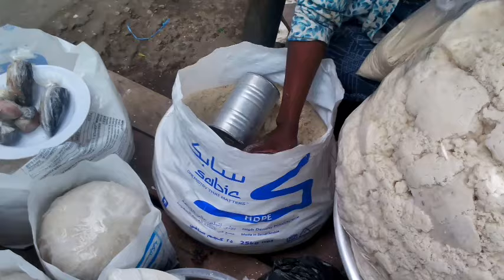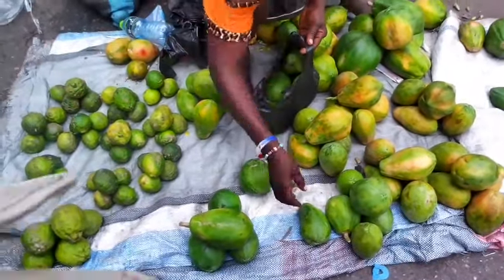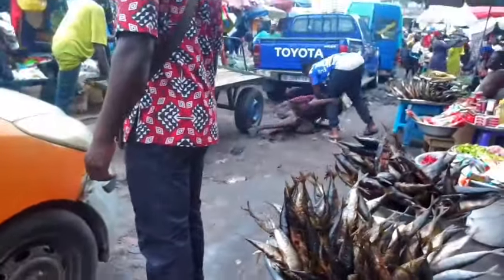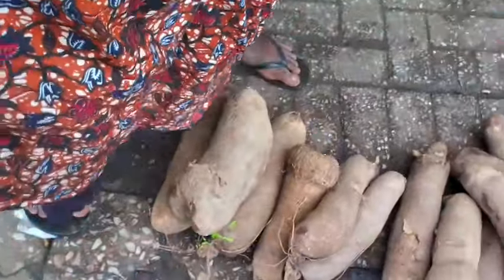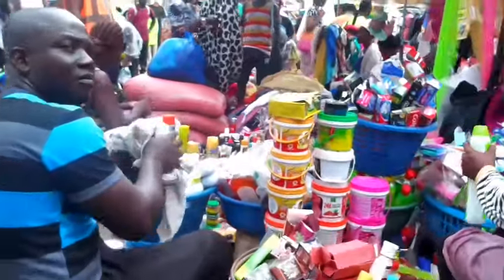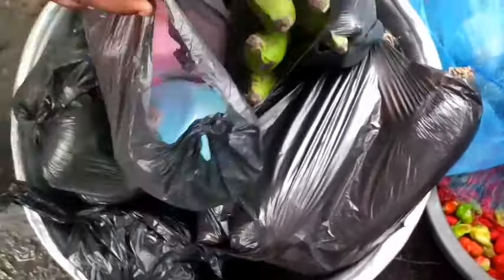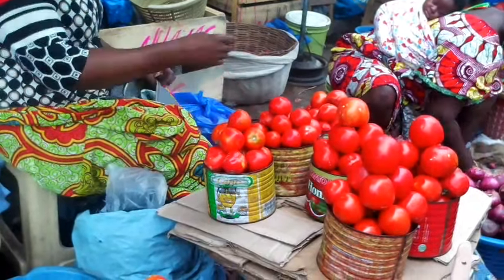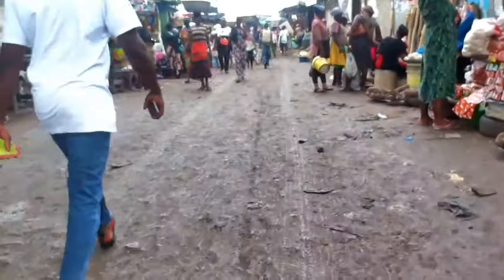INSIDE The Local Market In Africa Ghana CMB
In today's Video am taking you guys to CMB market. This is a local market where you can get every food stuff to buy . After this video you will learn alo about our local market, after this video you will learn about our African Market. The cost of buying food stuff from CMB Market.